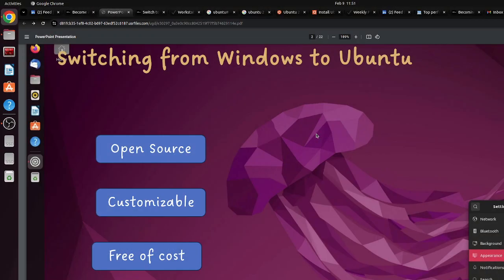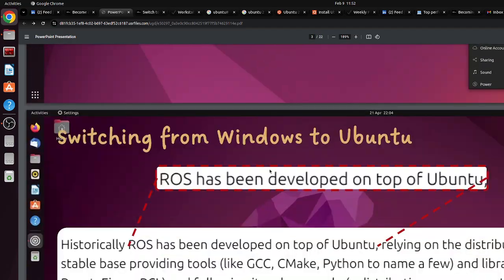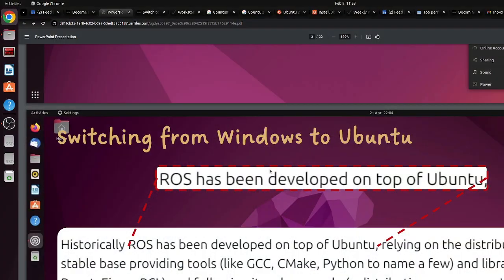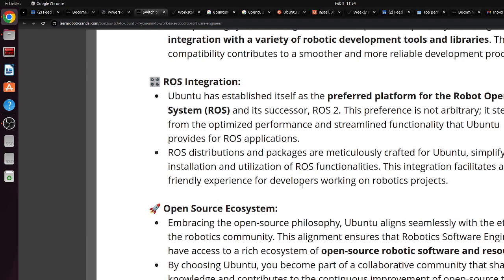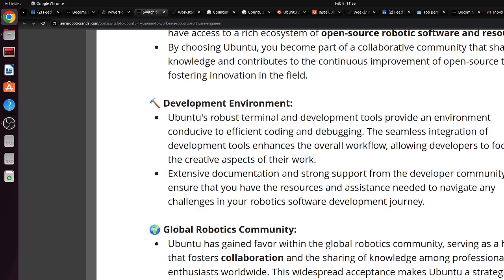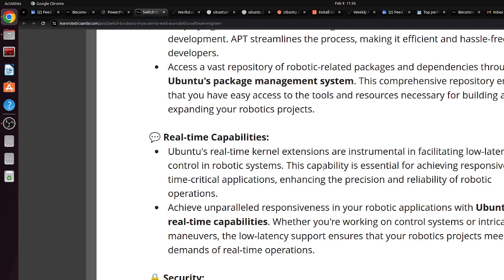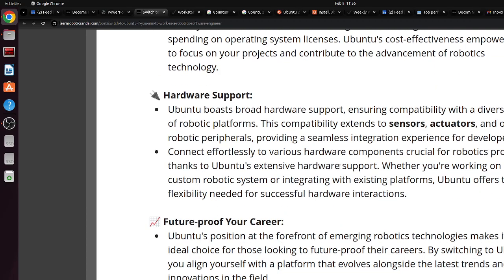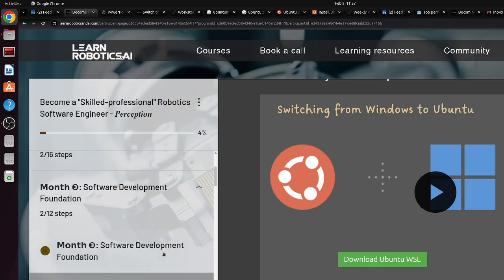Switch to Ubuntu if you aim to work as a Robotics Software Engineer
Get full access to podcasts, meetups, learning resources and programming activities for free